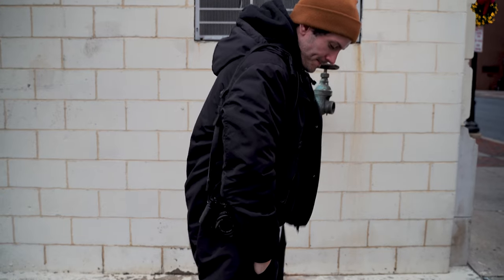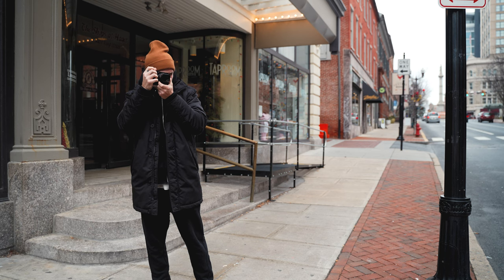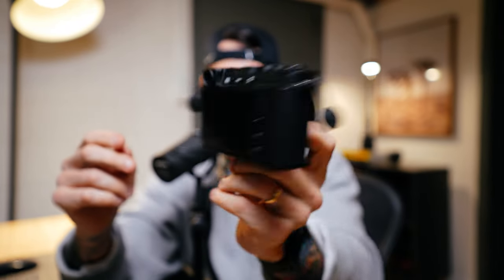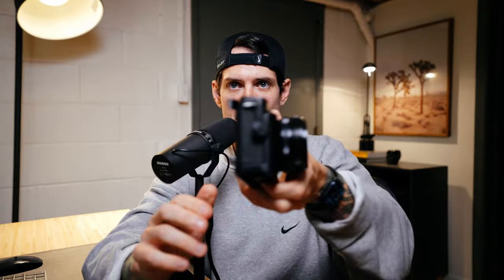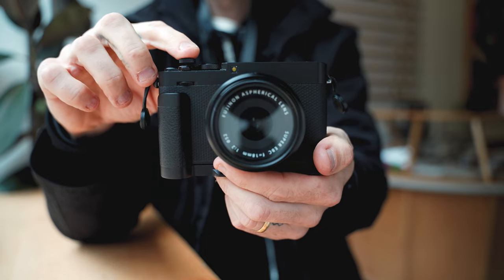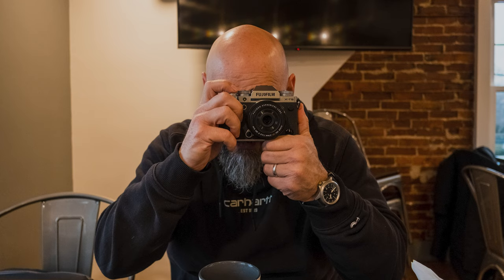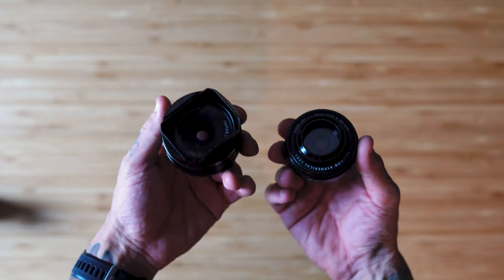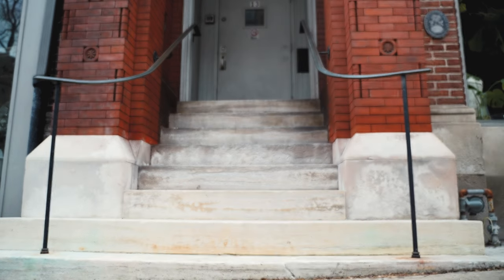Best Fujifilm Accessories (How I Made My XE4 A Leica Q2 & A Fujifilm X100V)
Thanks for checking out this video! If you have a Fujifilm camera make sure to try out some of these accessories to customize your camera and make it your own. In my opinion as I said in the video this camera could easily scratch the itch you have for a Lecia Q2 or an Fujifilm X100V and this camera allows you to change lenses.

Time Codes:
00:00 - Intro
00:26 - Leica Q2 or Fuji X100V
01:32 - XE4 Without Accessories
02:20 - Ergonomics Thumb Grip & Hand Grip
03:47 - Alphagvrd
04:22 - Soft Shutter Releases
04:59 - Tiffen Black Pro-Mist 1/4
05:53 - EFX8 Flash
07:06 - Dongles
08:22 - Clever Supply Straps & Peak Design Anchors
10:25 - Squarehood
11:20 - Final Thoughts

Thumb Grip
Hand Grip
Soft Shutter Release Buttons
Tiffen Black Pro-Mist 1/4
iPhone SD Card Reader
iPad Usb c Hub

All of the gear I use and my storefront on Amazon

Big thanks to Garden of Life for continuing to support my home health journey.